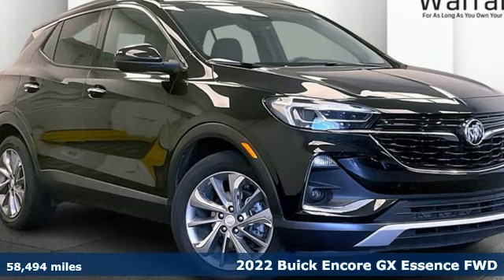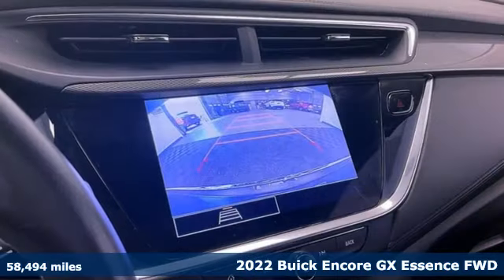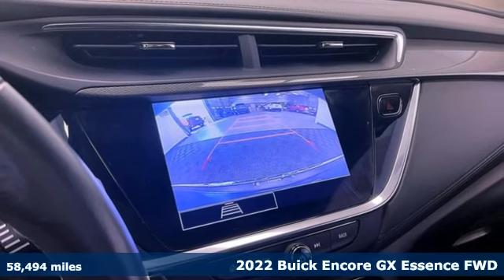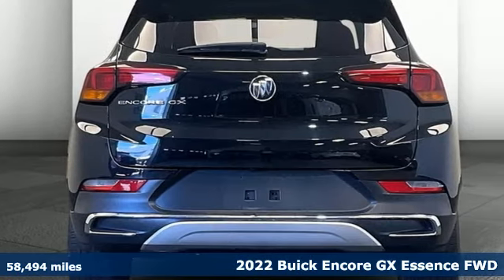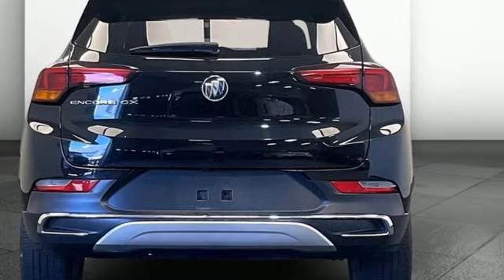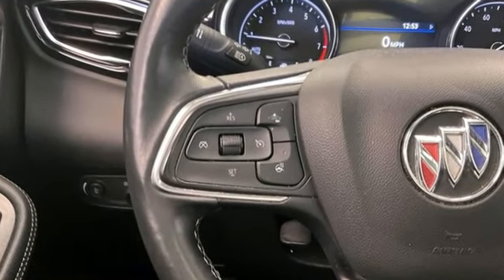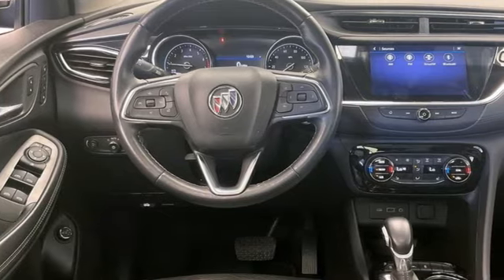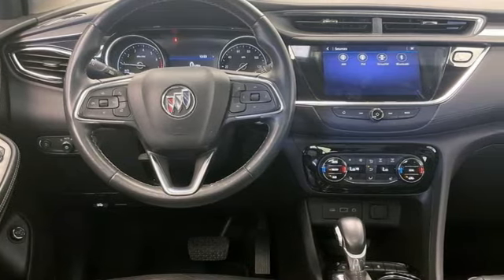Used 2022 Buick Encore GX Fredericksburg, VA 24P186 - SOLD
Year: 2022
Make: Buick
Model: Encore GX
Trim: Essence
Engine: ECOTEC 1.3L Turbo
Transmission: CVT
Color: Black
Interior: Ebony
Mileage: 58494
Stock #: 24P186
VIN: KL4MMFSL5NB077243
CARFAX One-Owner. Clean CARFAX. Certified. Ebony Twilight Metallic 2022 Buick Encore GX Essence FWD CVT ECOTEC 1.3L TurbobrbrHOME OF THE LIFETIME WARRANTY. Certification Program Details: Lifetime Powertrain Warranty. Engine, Transmission, Internal Lubricated parts, Axels & Wheel Bearings.brbr29/32 City/Highway MPG Awards:br * 2022 IIHS Top Safety Pick with specific headlightsbrWe make every effort to provide accurate information, please verify options and price before purchase, Pohanka is not responsible for errors or omissions. All vehicles subject to prior sale. Quoted price available on in-stock units only. All prices are exclusive internet prices only. Financing is subject to approved credit through designated lender. Price plus tax, tags, and dealer processing fee of $989.

Address:
10667 Patriot Hwy